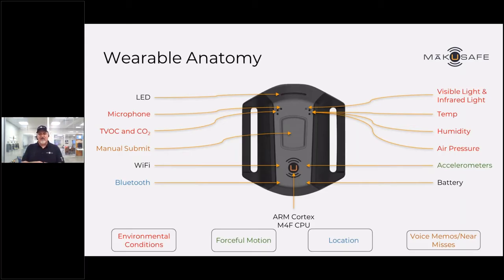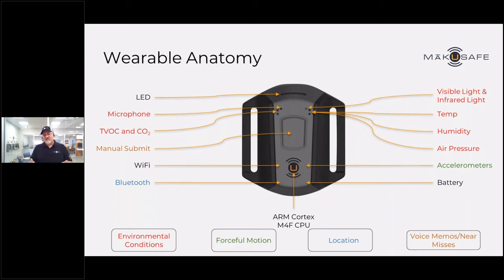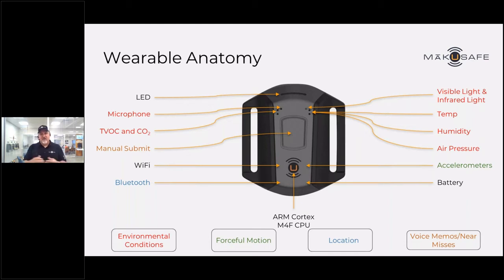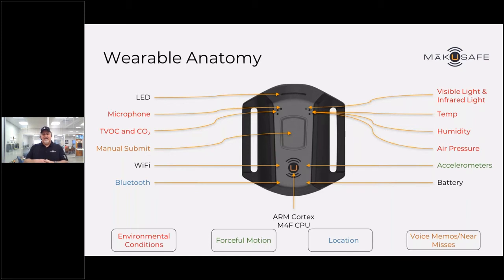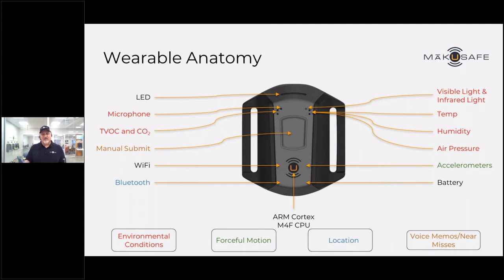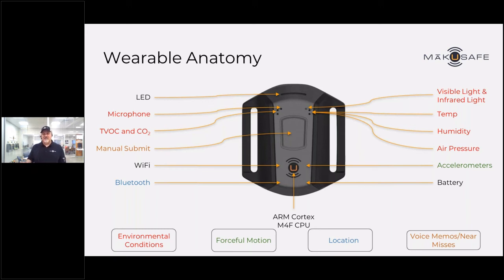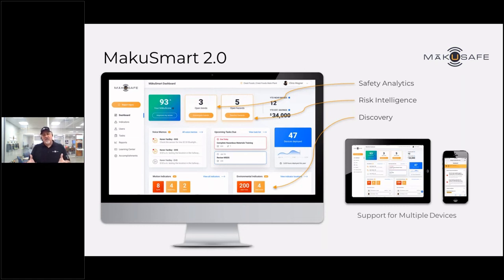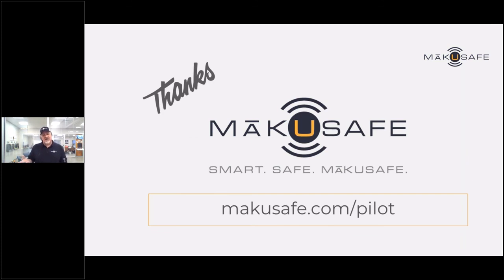MakuSafe Wearable Safety Tech - Short Overview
Short demo showing MakuSafe wearable tech, what data is gathered, and how it works. All this is done with respect to worker privacy. Contact tracing & density mapping COVID features added. Let's talk! with questions.